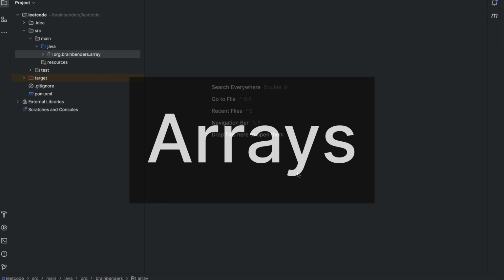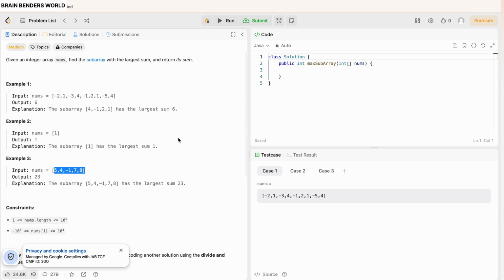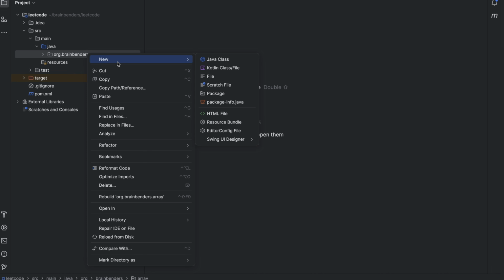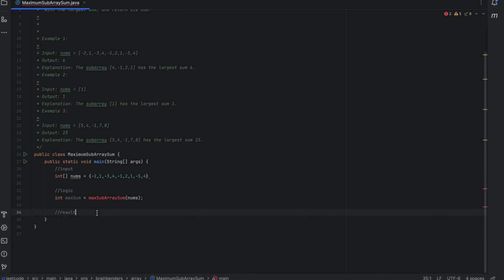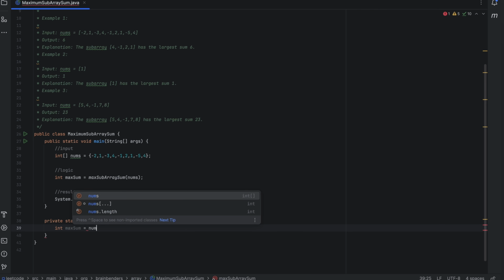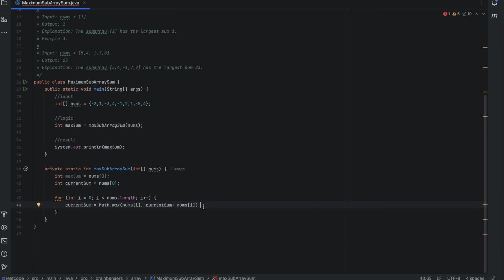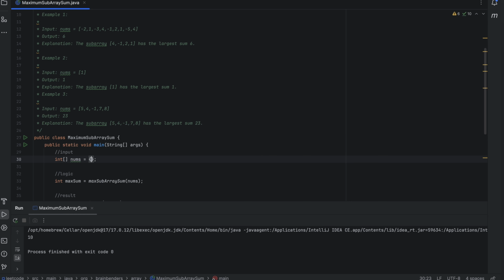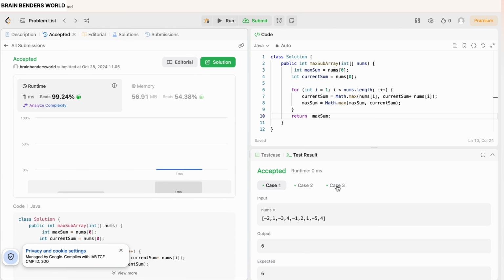Maximum Subarray Sum Explained | Kadane's Algorithm Made Simple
Struggling with the Maximum Subarray Sum problem on LeetCode? 💻 This video is your ultimate guide! We’ll break down the problem, explain Kadane’s Algorithm step-by-step, and implement it in the easiest way possible. 🚀

📌 What you'll learn:
✅ Clear understanding of the problem statement
✅ Step-by-step explanation of Kadane’s Algorithm
✅ Efficient solution with optimal time complexity
✅ Bonus: How to handle edge cases

🎥 Chapters:
00:00 Introduction
02:15 Problem Breakdown
05:45 Kadane's Algorithm Explained
10:30 Coding Solution
15:00 Optimizations and Edge Cases